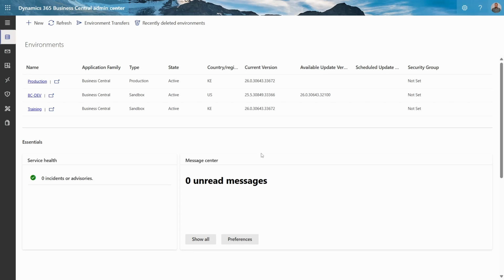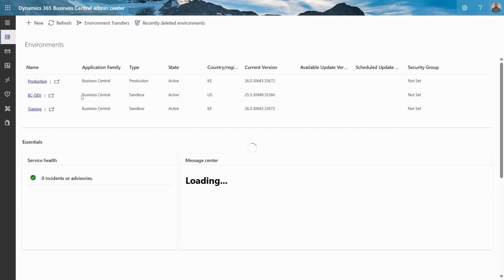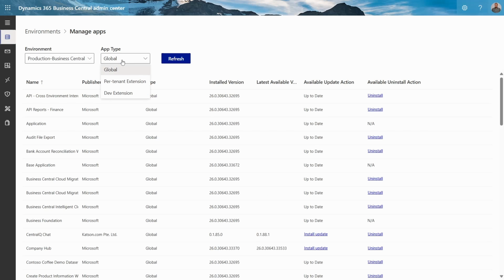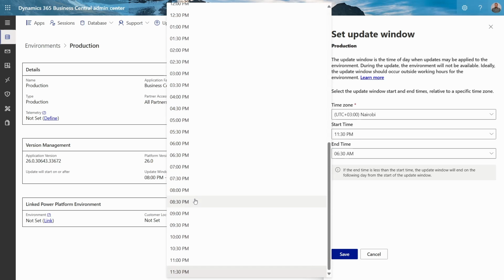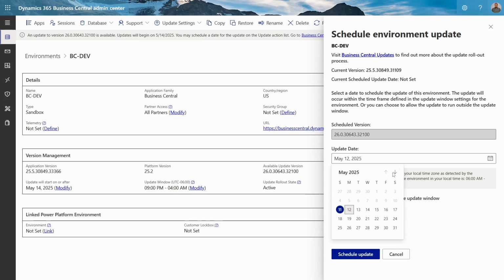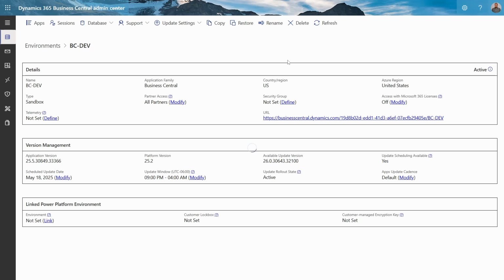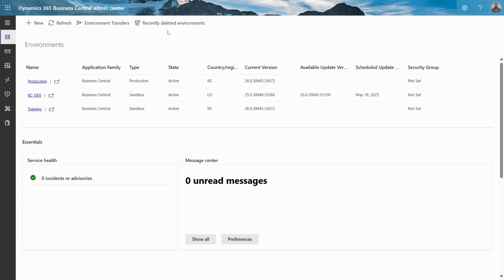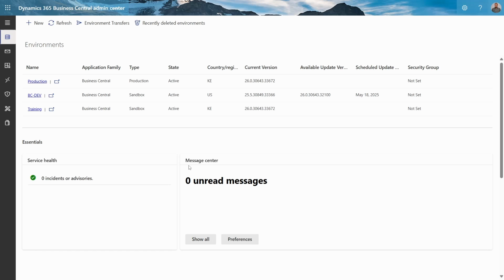Managing Environments in the Business Central Administration Center,Apps,Sessions,Support&Updates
Learn how to efficiently manage your Business Central environments through the Administration Center. This tutorial covers environment configuration, app management, session monitoring, accessing support resources, and implementing updates. Essential knowledge for BC administrators to maintain a smooth-running system.

NB: You lose Dev Extensions when you restore an environment.

Contents

0:00 (Introduction);
1:15 (Managing Sessions);
2:18 (Raising a new support request & report a production outage);
3:45 (Managing Apps);
4:58 (Manage Update Settings | Update window & Update Time);
8:39 (Copy an environment);
9:43 (Restoring the environment);
11:25 (Environment Transfers & Conclusion);